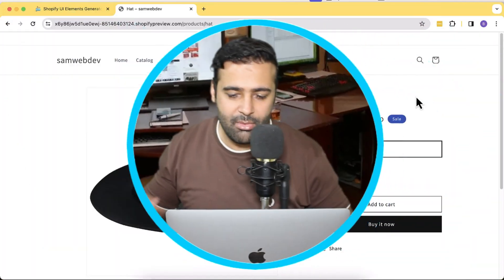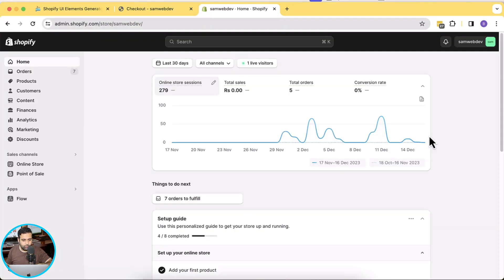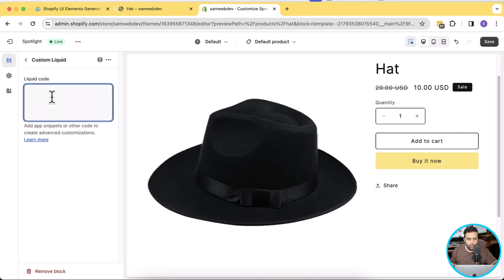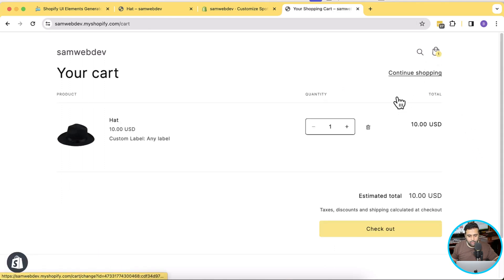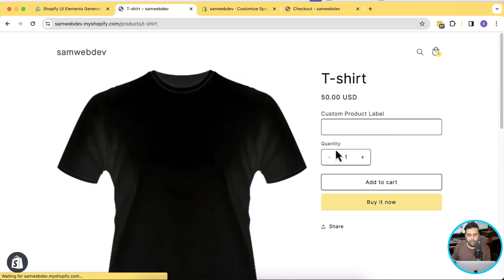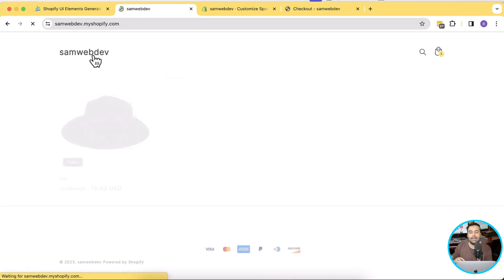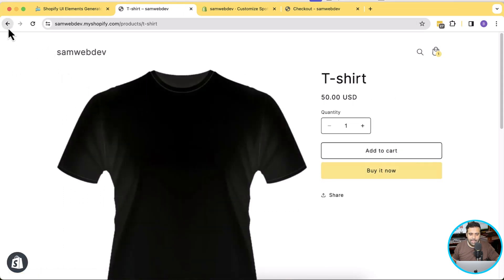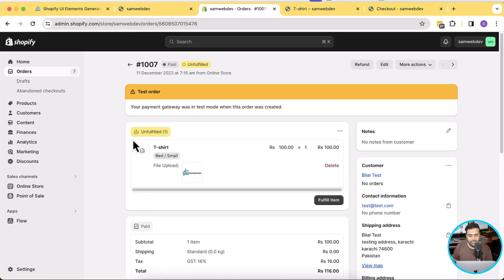Shopify UI Elements Generator - Custom Input Field - [Product Page Shopify]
Shopify UI Elements Generator

Welcome back to another exciting tutorial on our channel. 🚀 In today's video, I'll guide you through the process of adding a custom input field to your Shopify product page – and the best part? No need to pay for additional apps! If you're into selling print-on-demand products and want your users to provide input on what they want to print, this trick is for you.

Timestamps
00:00 - Introduction
00:50 - Learning Overview
02:40 - Generating Liquid Code
03:41 - Implementing the Code on Shopify
05:20 - Testing the Custom Input Field
09:00 - Advanced Techniques Creating a Template
10:50 - Shopify UI Element Generator Overview